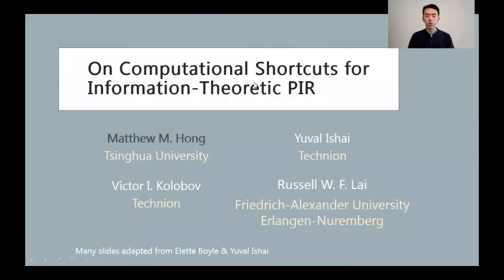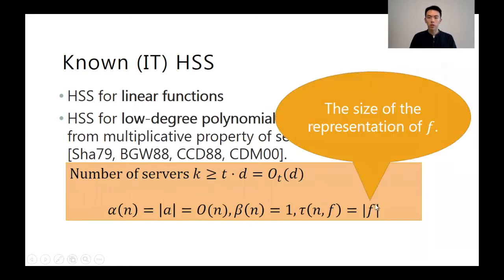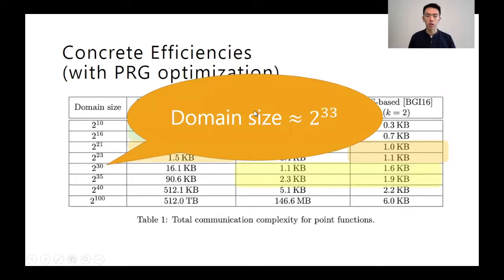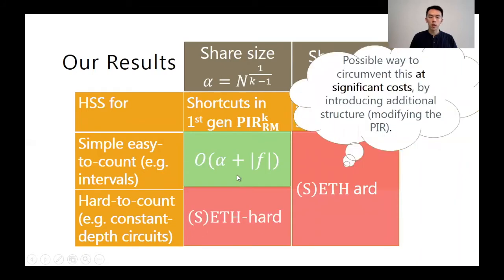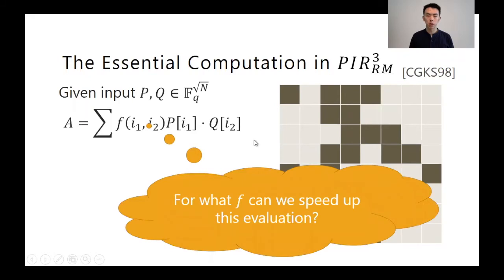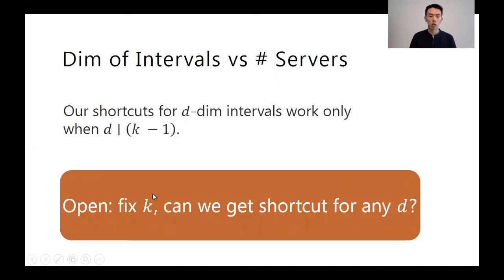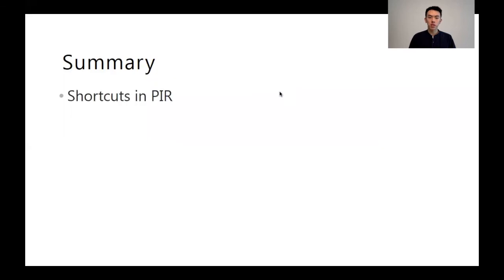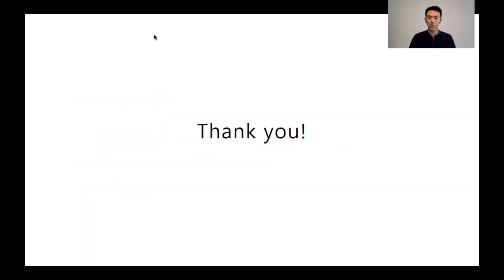On Computational Shortcuts for Information-Theoretic PIR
Paper by Matthew M. Hong, Yuval Ishai, Victor I. Kolobov, Russell W. F. Lai presented at TCC 2020